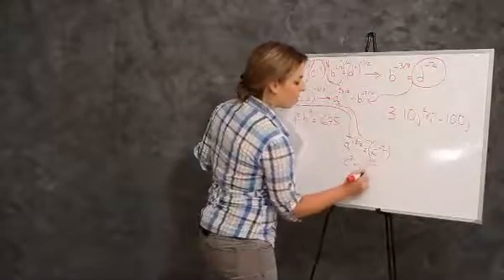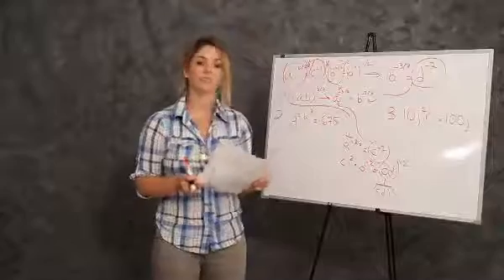5 Exponents Adv Question 1